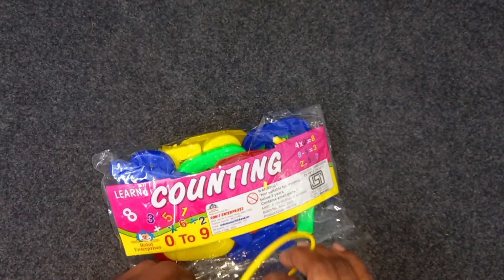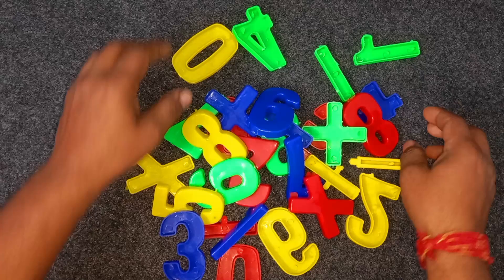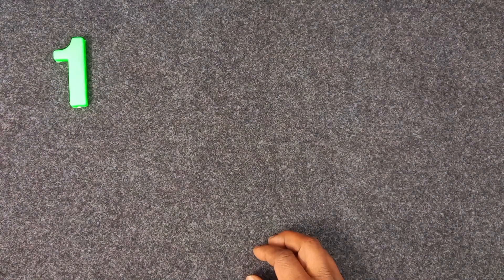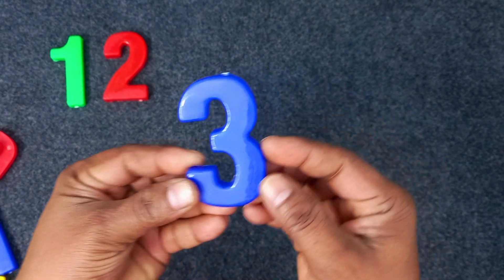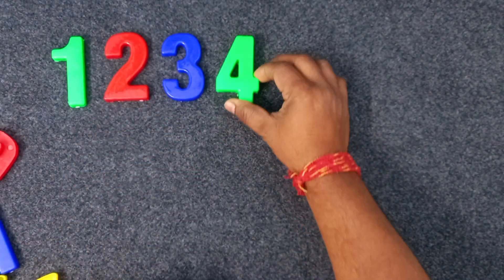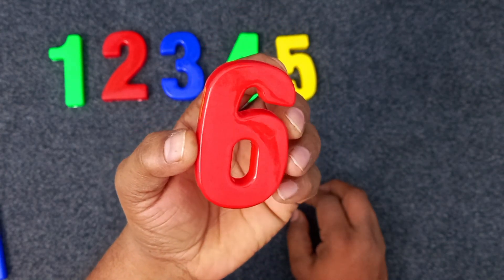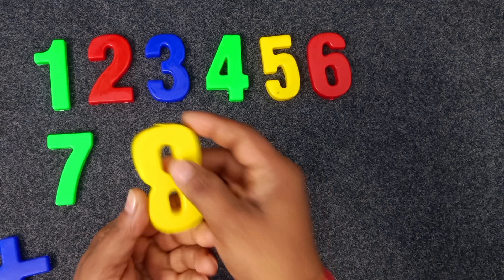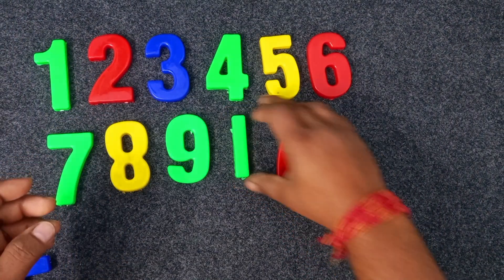Learn Counting 1- 100 | Easy Numbers Song In English For Kids - Beginners | 1-100 Rhyme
Learn to Counting 1 to 100 | 123 numbers | one two three, 1 से 100 तक गिनती, 1 to 100 Counting1-100 Counting Song In English For Kids - Easy Numbers Song In English For Kids

1. Calling a member of a family or a friend using a mobile phone.
2. Calculating your daily budget for your food, transportation, and other expenses.
3. Cooking, or anything that involves the idea of proportion and percentage
4. Weighing fruits, vegetables, meat, chicken, and others in the market.
5. Using elevators to go places or floors in the building.
6. Looking at the price of discounted items in a shopping mall.
7.  Looking for the number of people who liked your post on Facebook.
8.  Switching the channels of your favorite TV shows.
9. Telling time you spent on work or school.
10. Computing the interest you gained in your business.